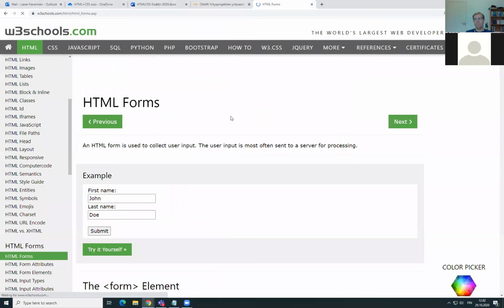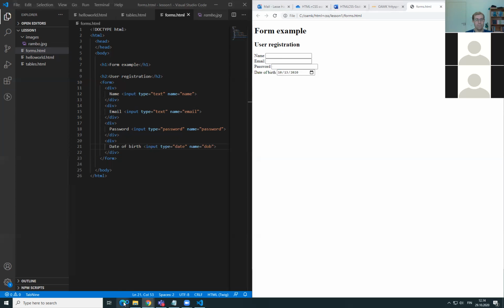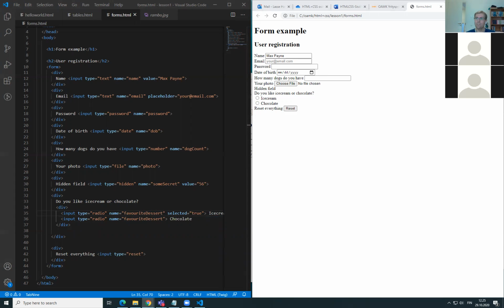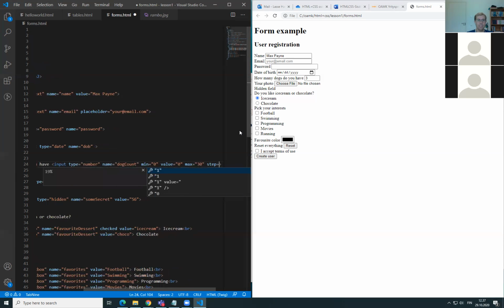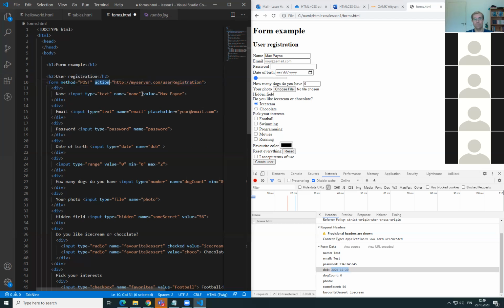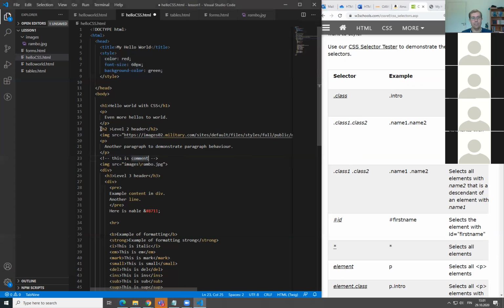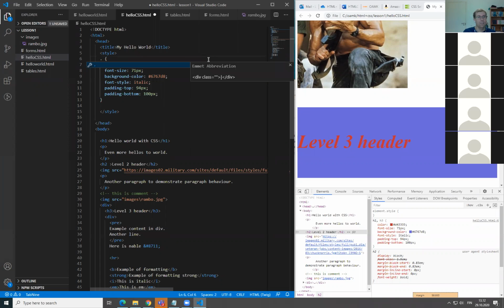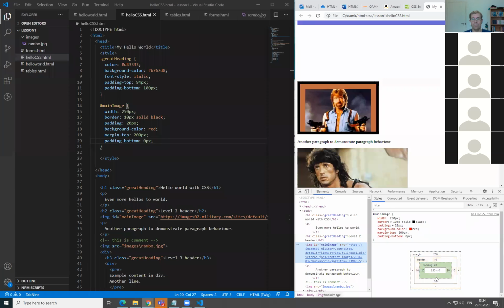HTML and CSS Programming - Lesson 29.10.2020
HTML and CSS basics, discussing about the Inspect element -tool in the browser